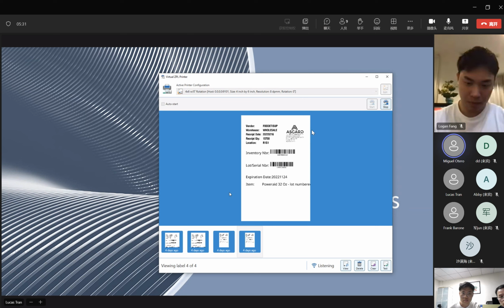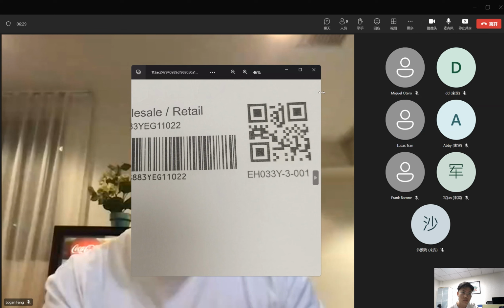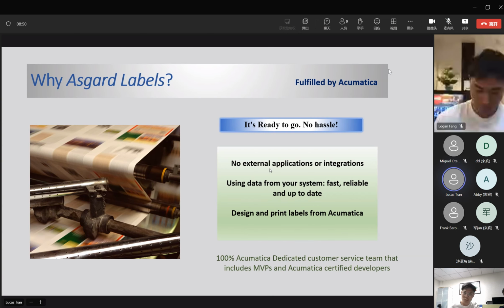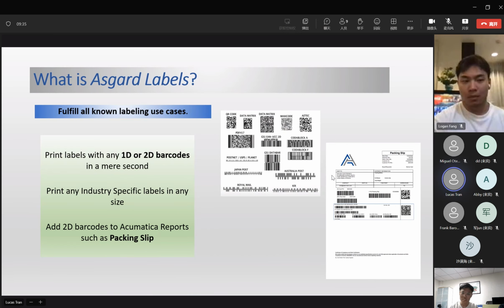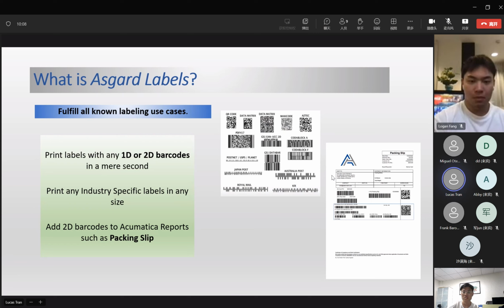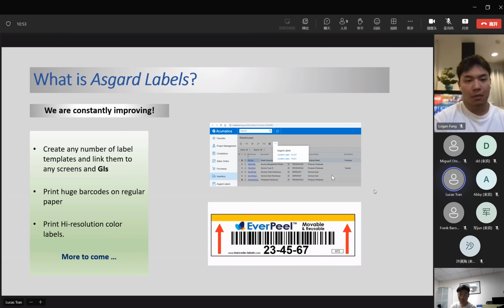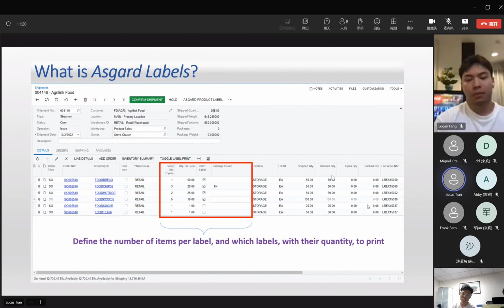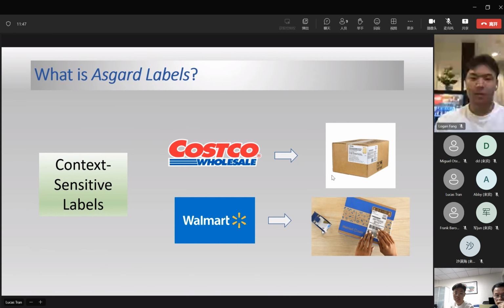录制 2023 09 05 21 01 39 426